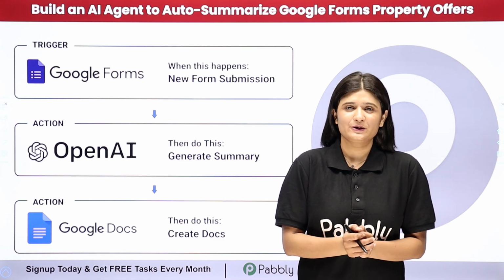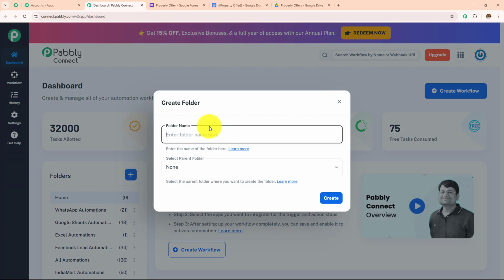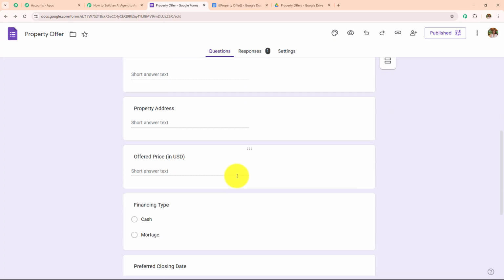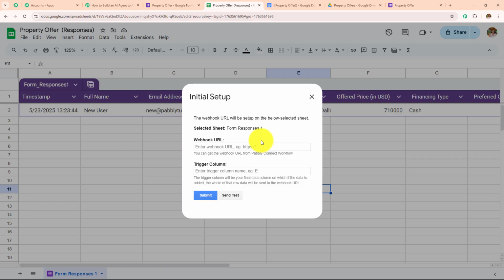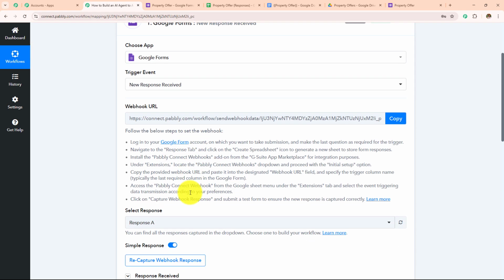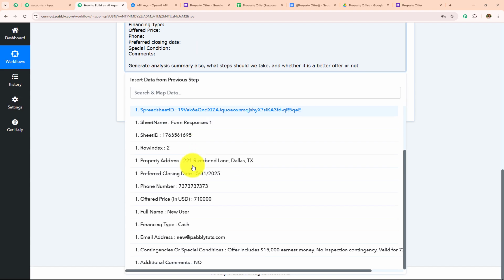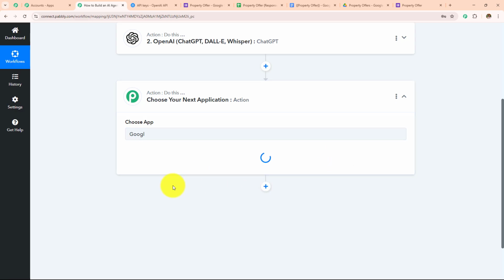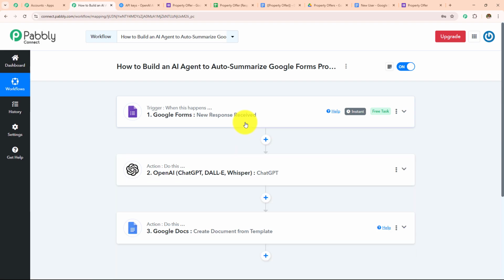How to Build an AI Agent to Auto-Summarize Google Forms Property Offers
In this video, you'll learn how to build an AI agent that automatically summarizes property offers collected through Google Forms. We'll guide you through using Google Forms to gather offers and explore AI tools to generate concise summaries. Pabbly Connect streamlines this entire process by automating data transfer and summary generation, eliminating the need for manual effort. This powerful setup not only saves you time but also enhances your workflow efficiency, allowing you to focus on what truly matters.

Use Case:-

A real estate investor receives purchase offers via Google Forms (e.g., "123 Oak St, $250K"). Pabbly Connect detects new submissions and sends them to OpenAI, which summarizes the offer details (e.g., "Offer for 123 Oak St: $250K, cash, closing in 30 days"). Pabbly Connect logs this summary in Zoho CRM, helping the investor quickly evaluate and respond to offers.

Benefits of Pabbly Connect:

1. Automation: Save time, money, and resources by automating tasks.

2. Integration: Connect various web services to create efficient workflows.

3. Security: Enjoy industry-standard security for your data.

4. Scalability: Easily add new applications and services to your workflow.

5. Cost-effective: Choose from plans suitable for different business sizes, with no charges for internal tasks.